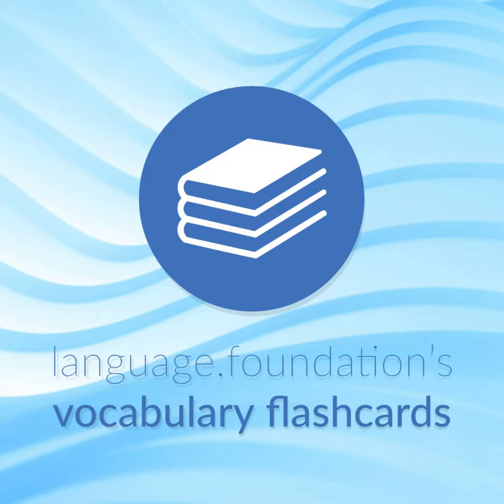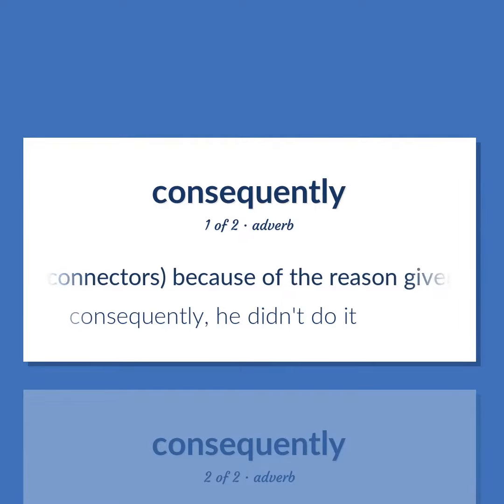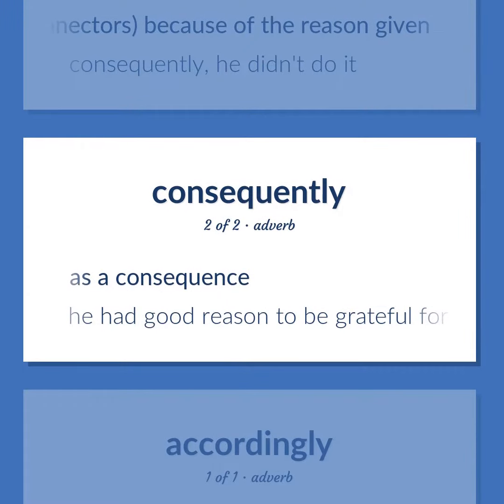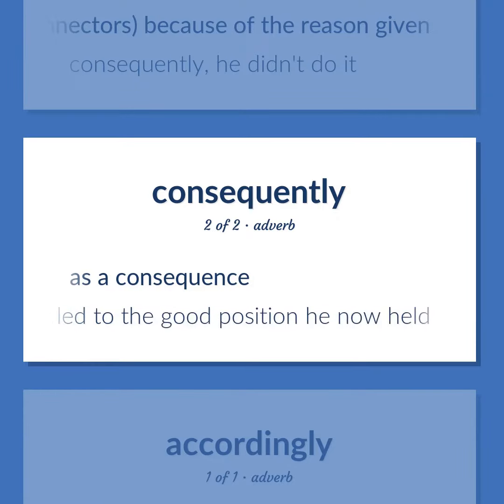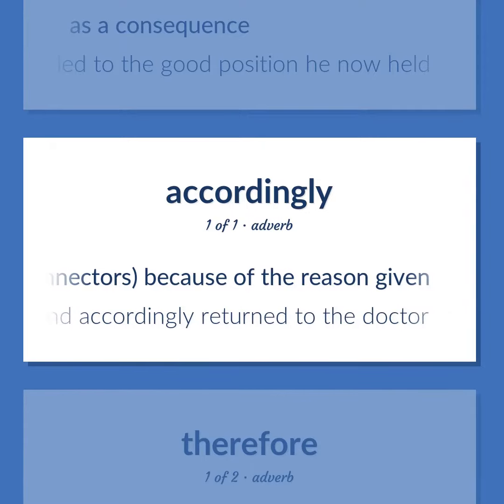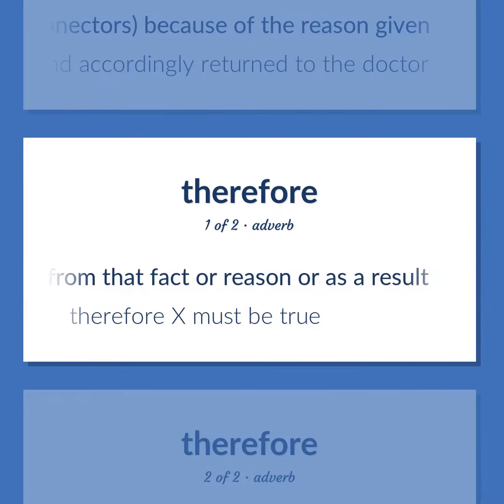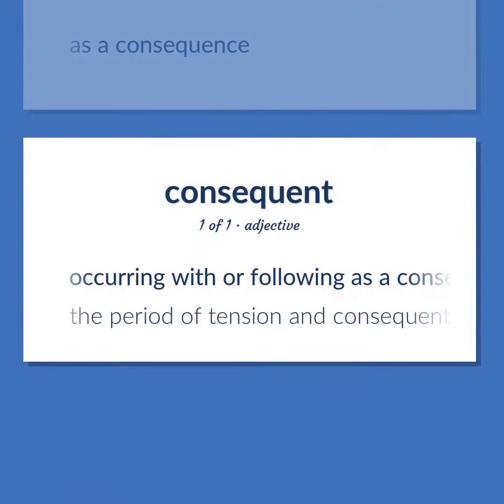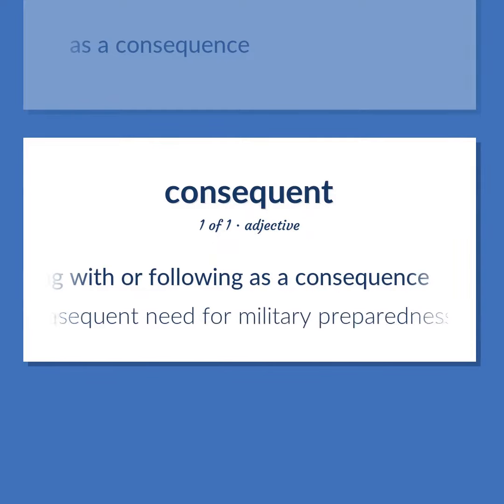Consequently - 6 English Vocabulary Flashcards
CONSEQUENTLY meaning. Following our free educational materials, you learn English in a great way with ease and efficiency.